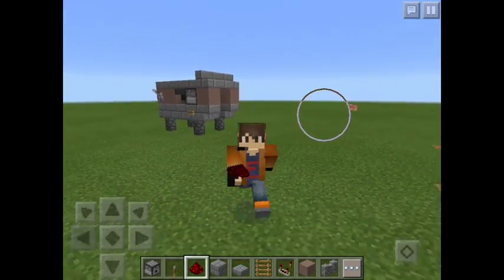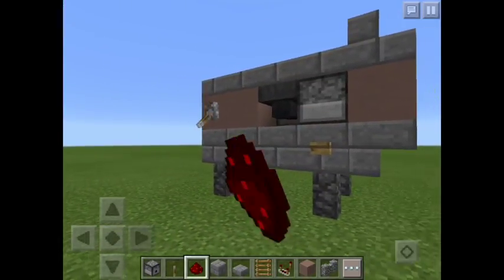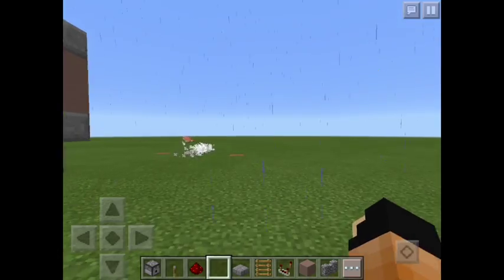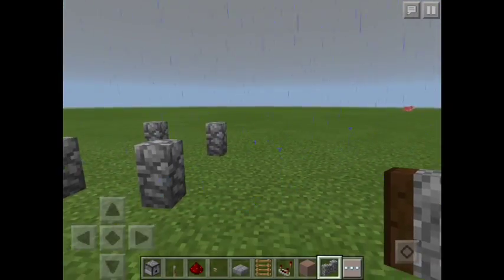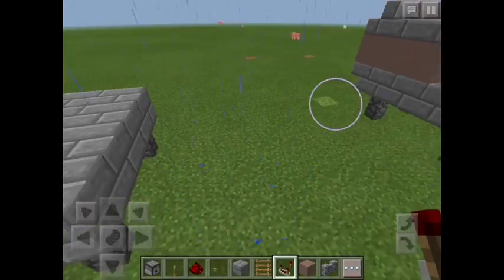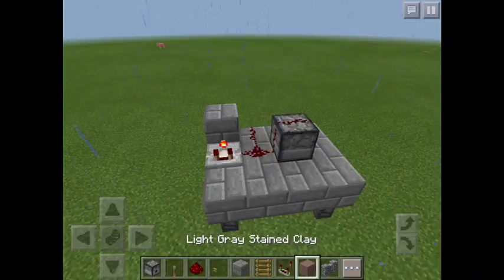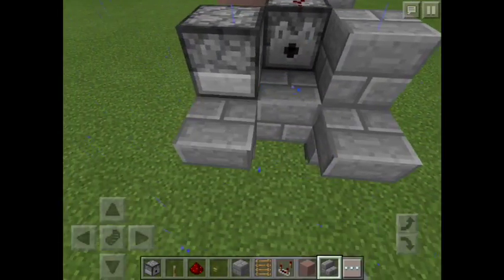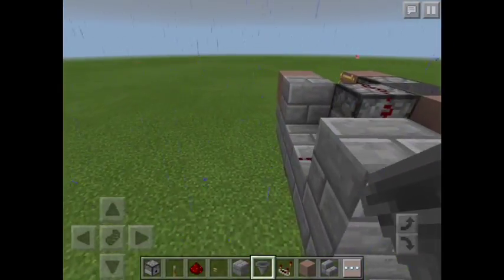MCPE - How to make a Machine Gun!!!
Hey Guys!!! Epictimtam247 here, and today I'm going to show you how to make a machine gun In Minecraft PE!!! This will also work for Other versions of Minecraft.

CREDITS

Minecraft PE content copyright of Mojang and its licensors.